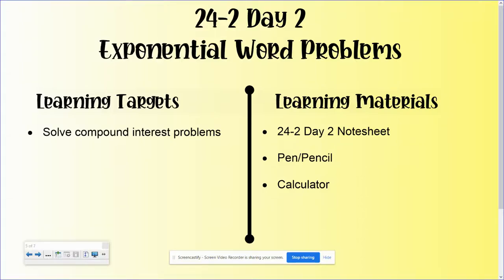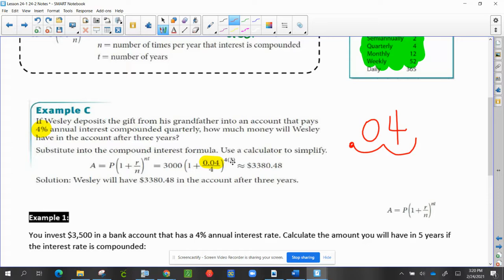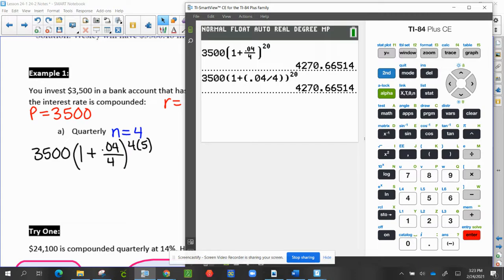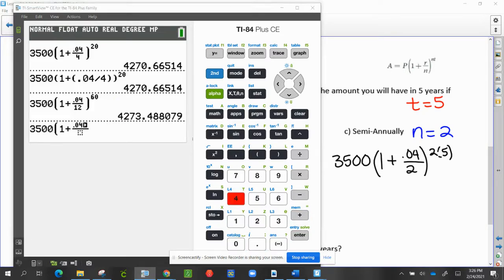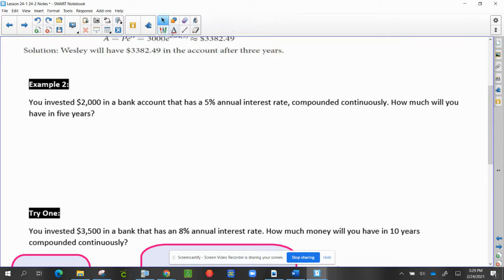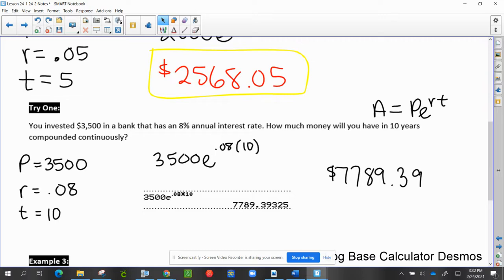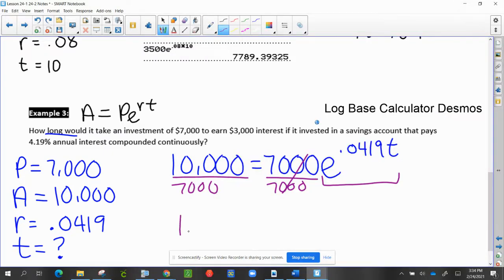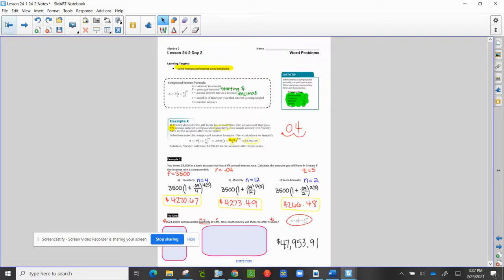Alg2 24-2 (Day 2) Exponential Word Problems